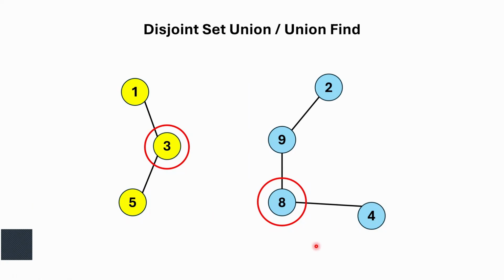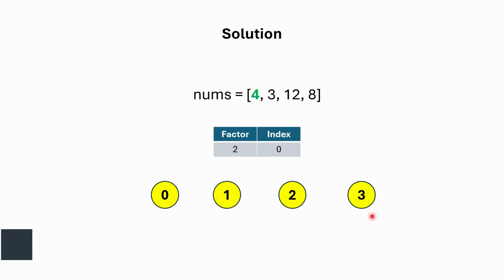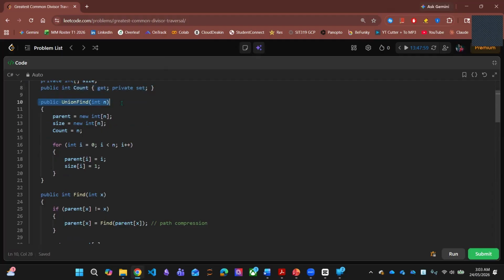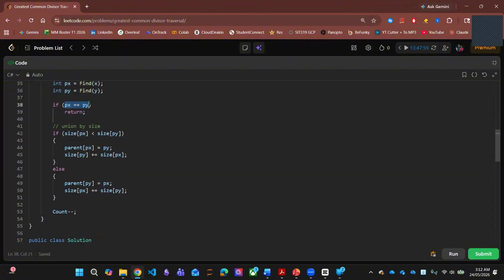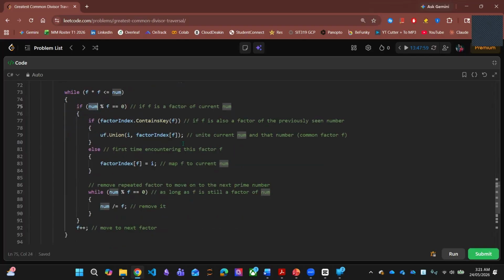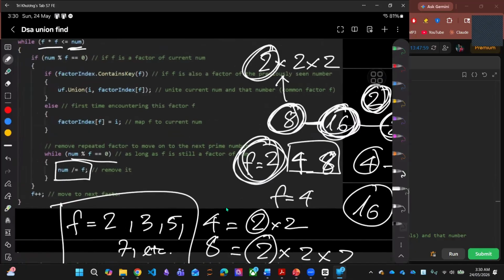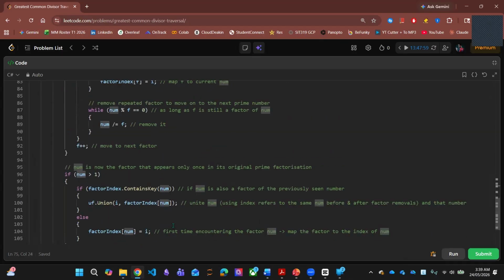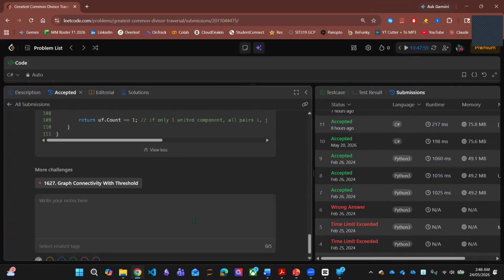Disjoint Set Union / Union Find - LeetCode Problem 2709. Greatest Common Divisor Traversal